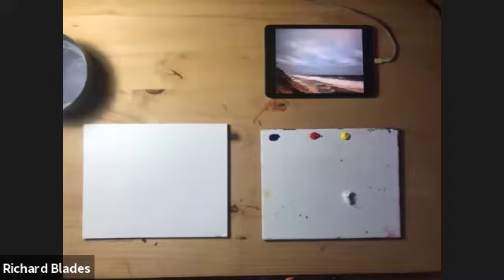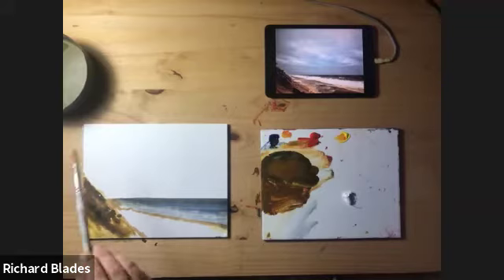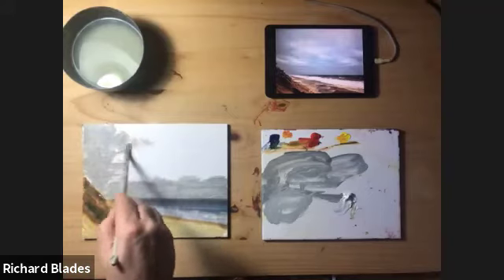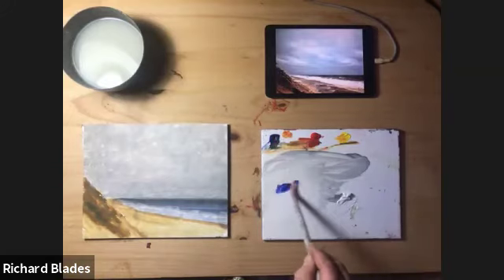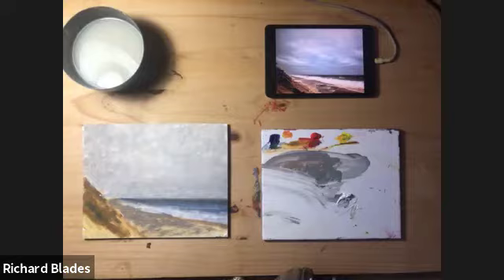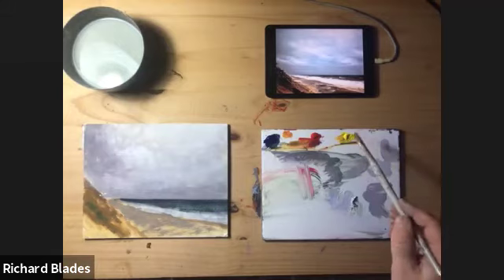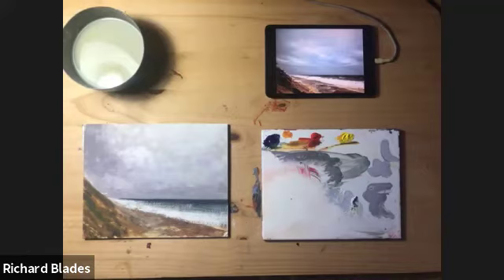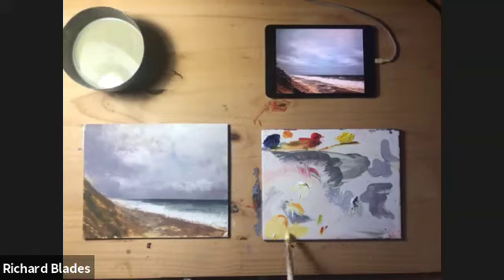Zoom replay ‘Stormy Seascape’ Workshop